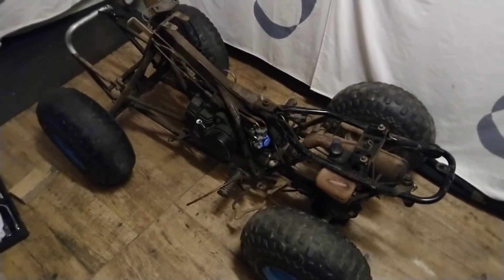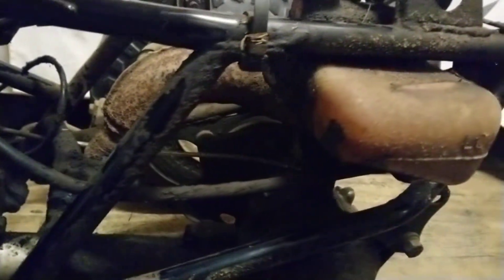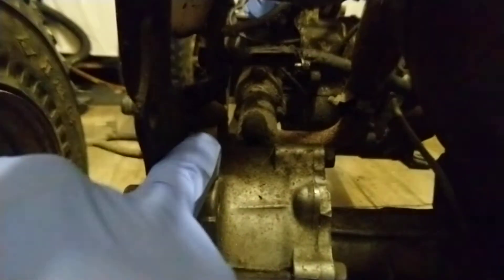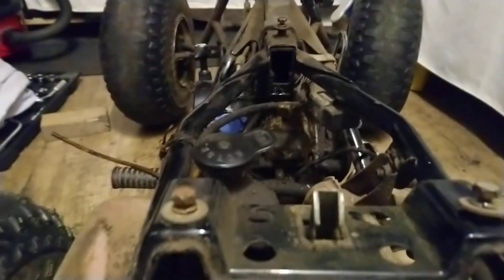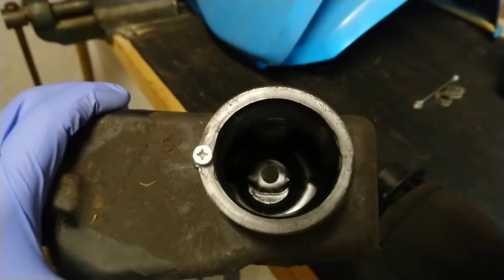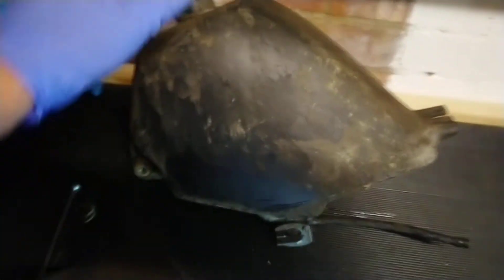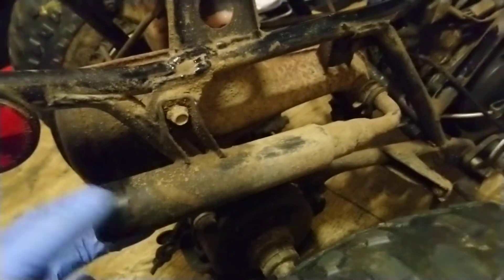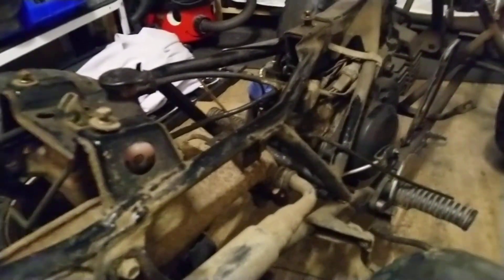Yamaha 4 zinger YF60 part 1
Stripped a few bit before jet wash.
Please if anybody has good tips for these quads leave a comment much appreciated.
Stay safe.